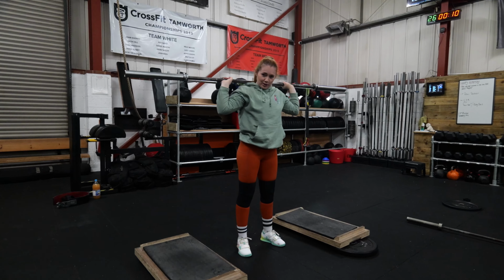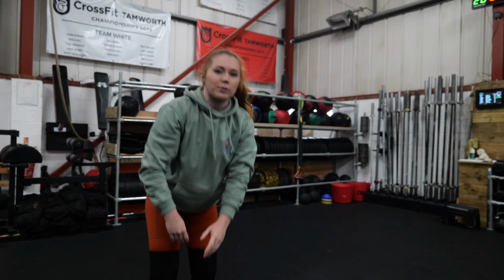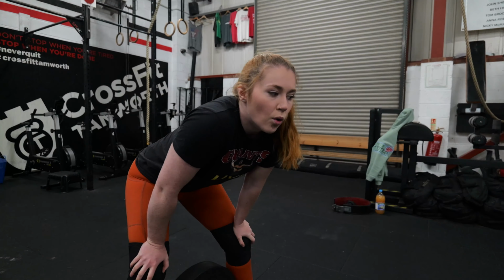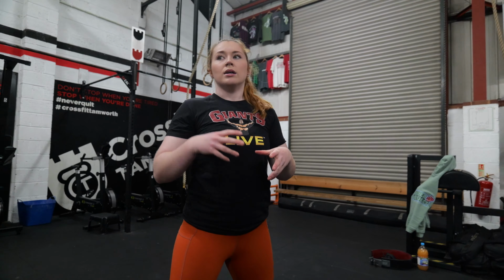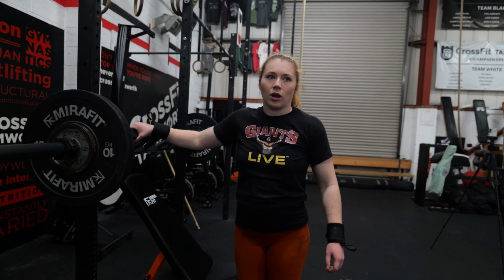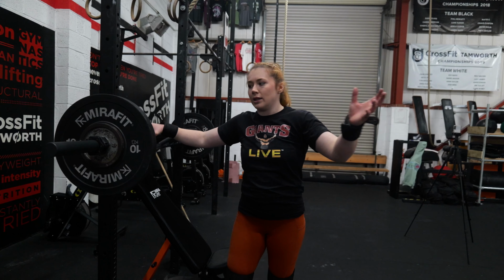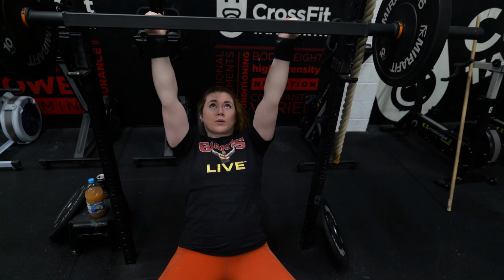6 Weeks Out from World's Strongest Woman!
6 Weeks out from OSG Worlds- come train with me!

Commission Links- I earn a small percentage on purchases you guys make through these links which helps me to keep doing what I do!